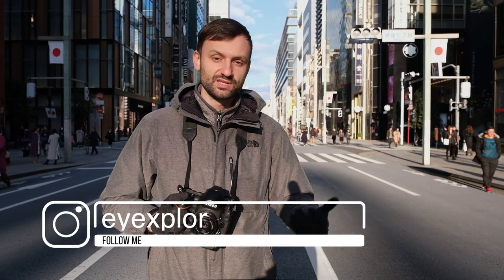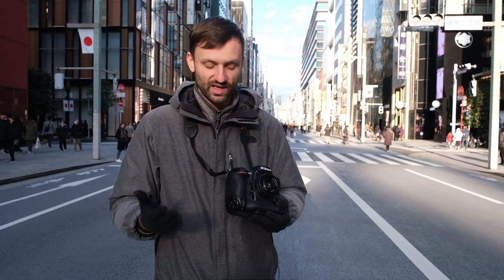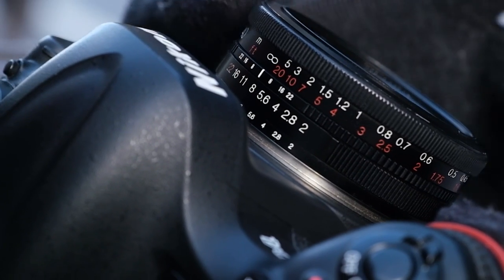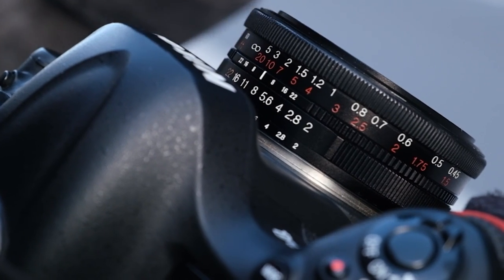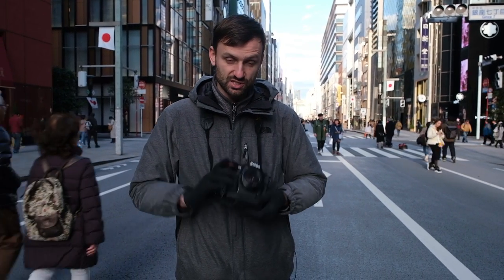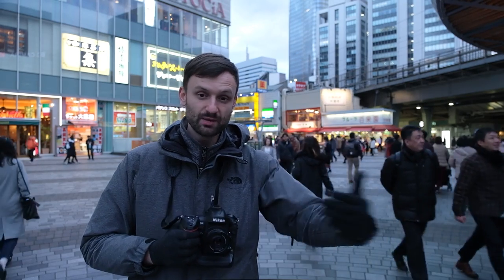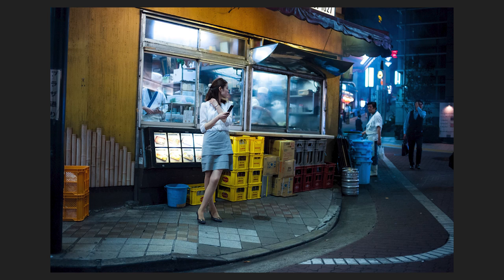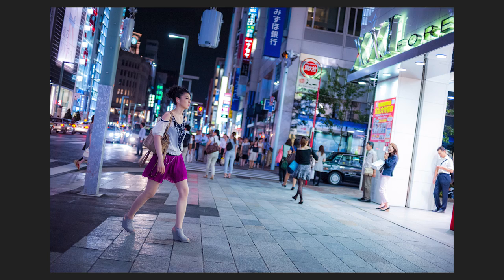Street Photography & Zone Focus - How to get the most out of manual focus lenses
In this video we explain how to do 'zone focus' especially in the context of street photography. In some ways, manual focus can be faster than even the fastest auto-focus. That's because once the 'zone' is set, there is no need to focus anymore, meaning you spend zero time on focusing. This is a great technique for street photography because speed is very important in many cases. It is also an easier and more reliable way to use manual focus lenses. Try it out!

This topic is also covered in more detail in this blog post

MY CAMERAS:
⭐ Nikon Z6 II
⭐ Nikon Mount Adapter FTZ

MY LENSES:
⭐ Voigtlander Ultron 40mm f/2 SL-II S